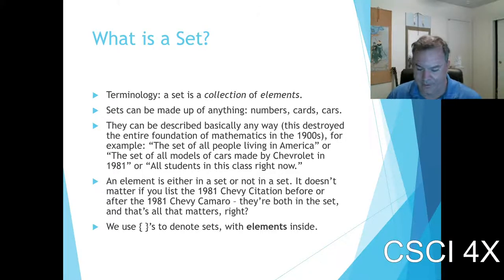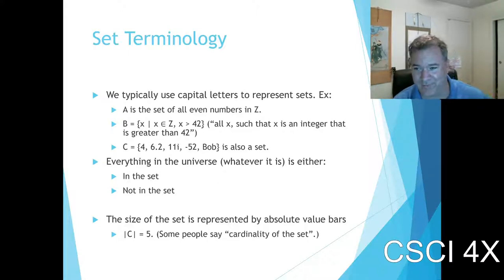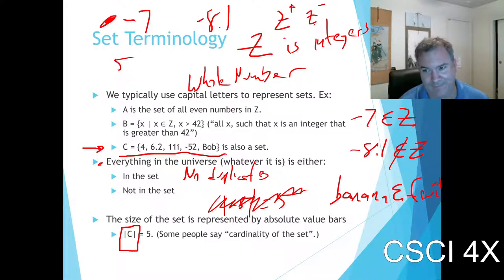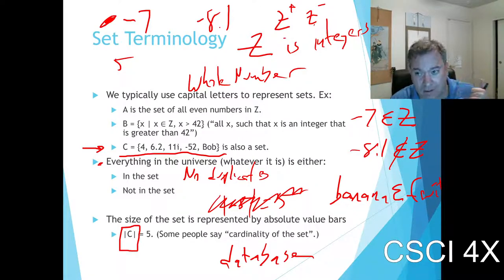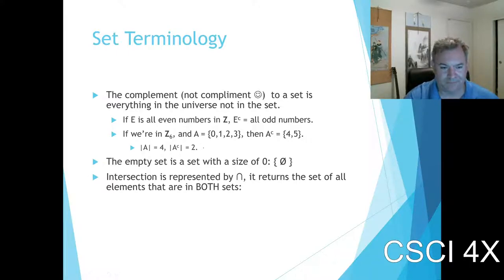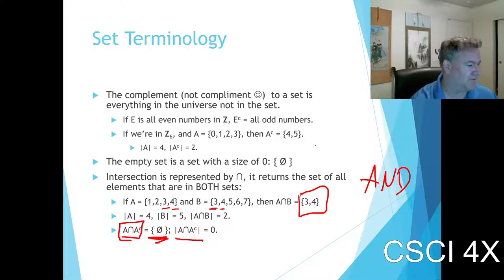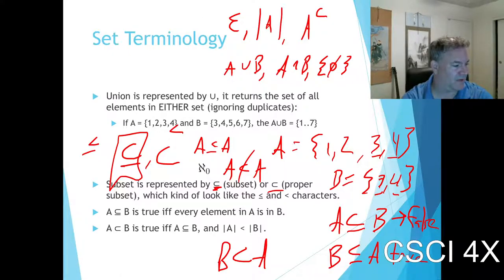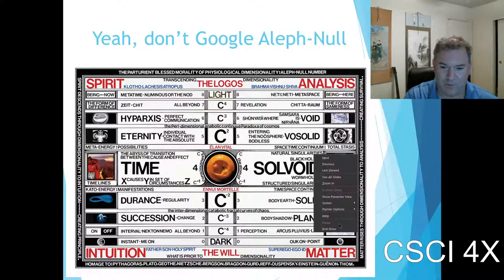Week 14 Day 1 - Set Theory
Today we talked about the next major topic - set theory. We went over the symbols you need to know to be able to do set theory, including element-of, size-of, intersection, union, null, subset, and {}.